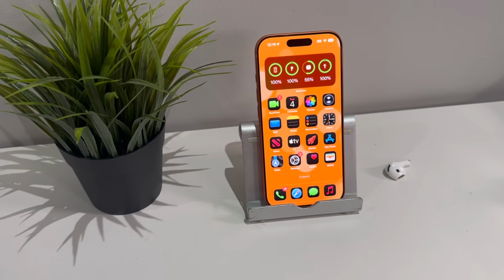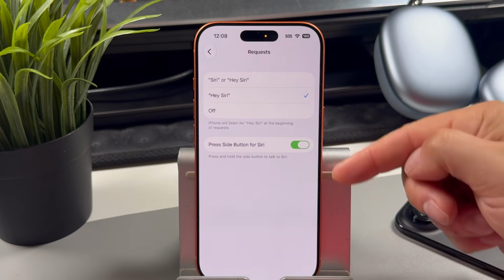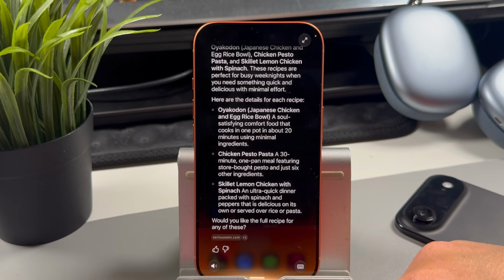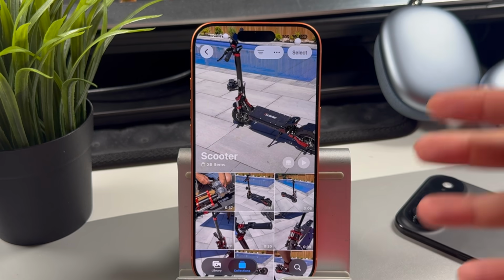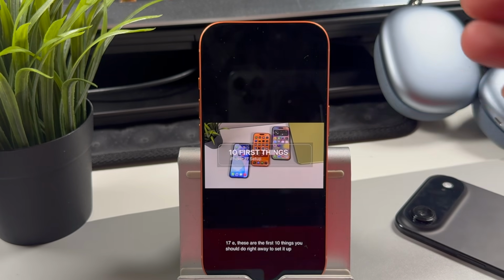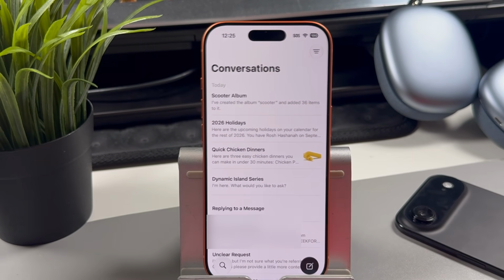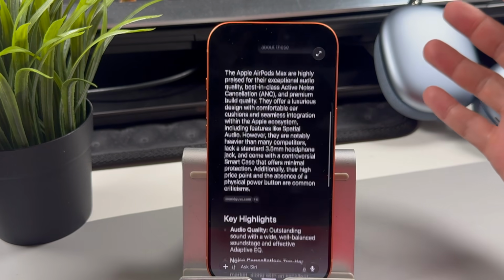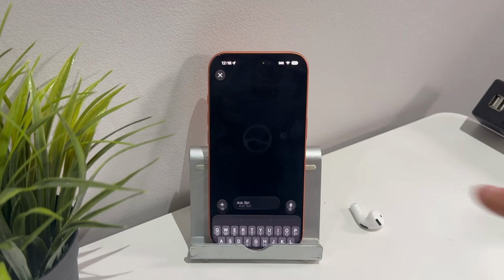New Siri AI in iOS 27 - How to Set Up and Use It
Learn how to get and use the new Siri AI in iOS 27 on your iPhone or iPad. I’ll show you how to enable Siri AI, change the new Siri settings, use the dedicated Siri app, try Siri mode in the Camera app, and test what the smarter Siri can do.

The all new Siri AI is powered by Apple Intelligence and introduces more natural conversations, onscreen awareness, in app actions, photo searching, writing assistance, Visual Intelligence, and a dedicated Siri app that keeps your conversations in one place.

In this complete Siri AI tutorial, you’ll learn how to:

- Get iOS 27 and Siri AI on a supported iPhone
- Enable and set up the new Siri AI
- Find and change the new Siri settings
- Ask Siri more natural questions
- Use follow-up questions during a conversation
- Let Siri perform supported actions inside apps
- Find specific pictures using Siri and the Photos app
- Use Siri’s onscreen awareness
- Write and edit emails with Siri AI
- Use the dedicated Siri AI app
- Search your iPhone using Siri AI and Spotlight
- Use Siri mode in the Camera app
- Ask useful Siri AI productivity questions

Siri mode in Camera uses Visual Intelligence to understand what is around you. You can point your iPhone camera at an object, product, document, food, sign, or other item and ask Siri questions about what it sees.

Please keep in mind that Siri AI and iOS 27 are still in beta at the time of recording. Some features may be unavailable, incomplete, or inconsistent depending on your iPhone, language, region, and installed beta version.

CHAPTERS
00:00 New Siri AI in iOS 27
00:21 How to Get Siri AI and iOS 27 on iPhone
01:02 How to Enable Siri AI on iPhone
01:58 New Siri AI Settings Explained
03:40 Testing the Smarter Siri AI in iOS 27
04:52 How Siri AI Takes Actions Inside Apps
05:33 How Siri AI Works with the Photos App
06:49 How to Use Siri Onscreen Awareness
07:22 How to Write Emails with Siri AI
09:28 How to Use the New Siri AI App
11:11 How to Use Siri AI in Spotlight Search
11:41 How to Use Siri Mode in the Camera App
13:43 Useful Siri AI Commands and Productivity Tips
14:48 Final Thoughts on Siri AI